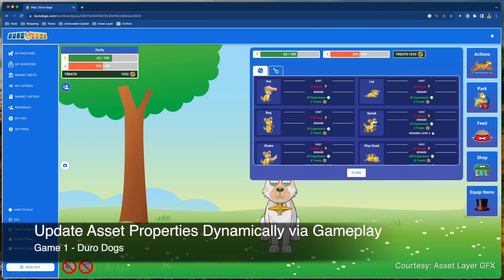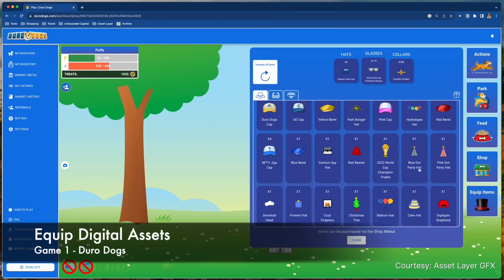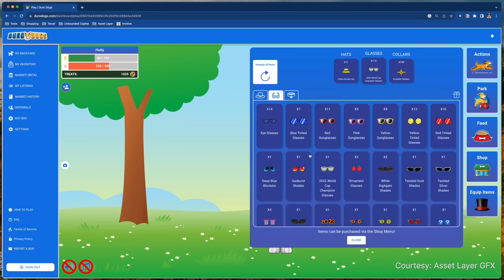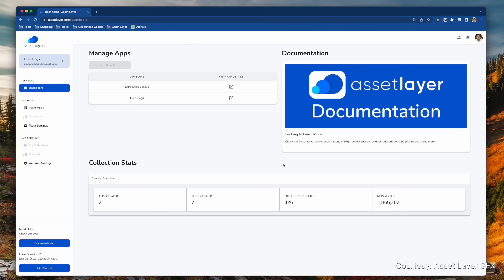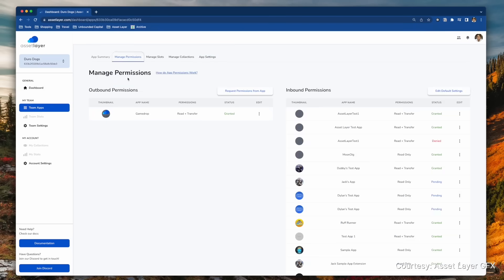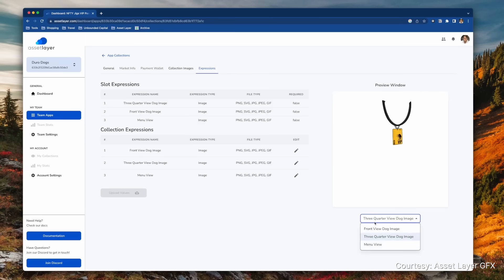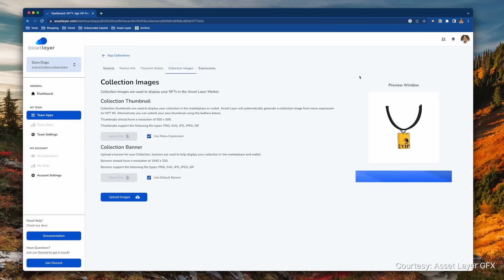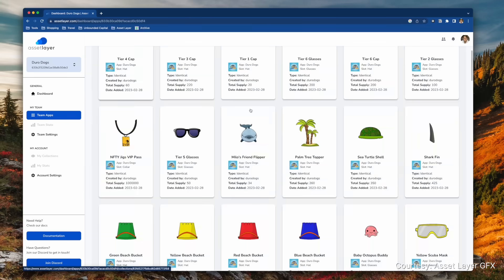Blockchain Trailblazers: Your metaverse pets with Asset Layer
Asset Layer is a platform for creating and managing NFTs, with an emphasis on interoperability. The capabilities of the company are set to be further bolstered in the coming month following a strategic investment from nChain and the launch of a v2 update and other features, says Dave Mullen-Muhr, Chief Operating Officer and Co-Founder of Asset Layer.